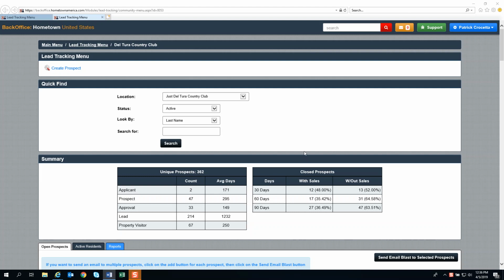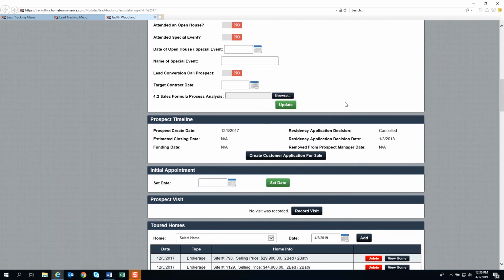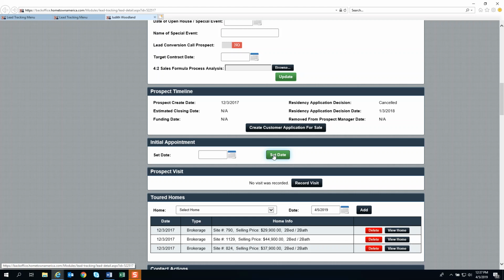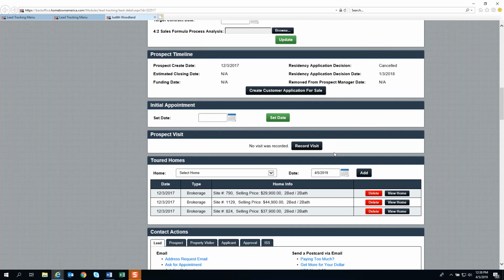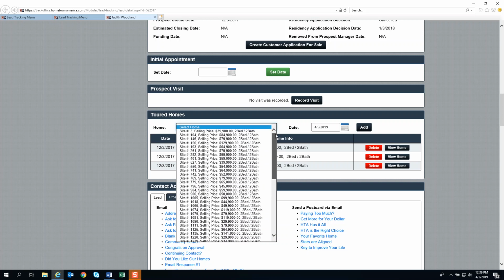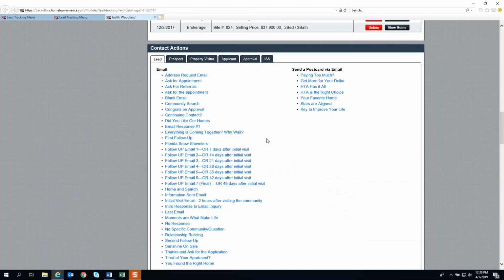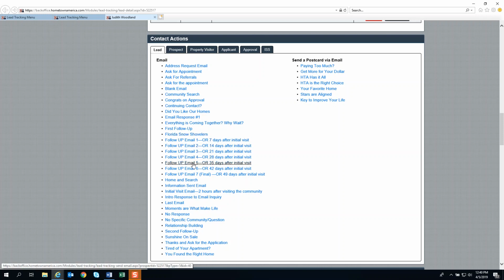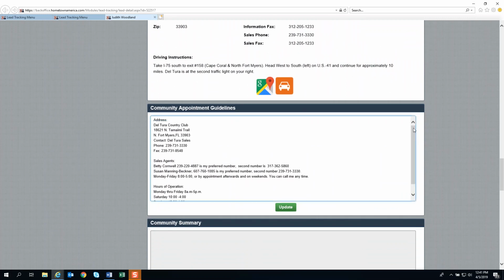Prospect Manager Training Part IV Tracking Customer Advancement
Strategic Function Areas--Part A--Tracking Customer Advancement